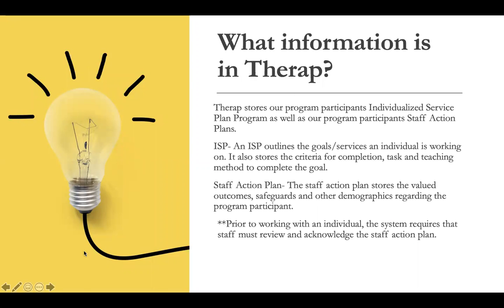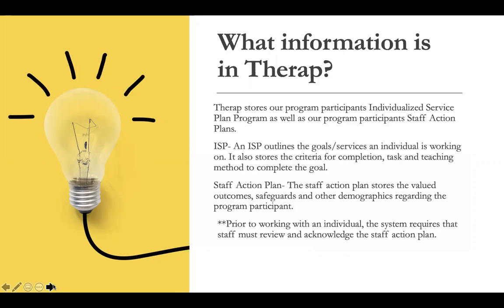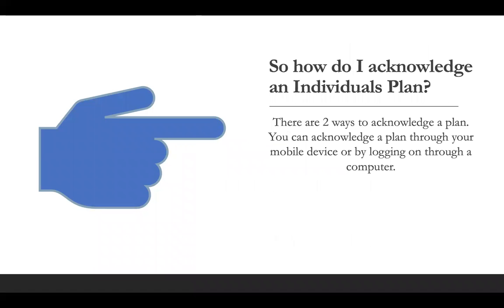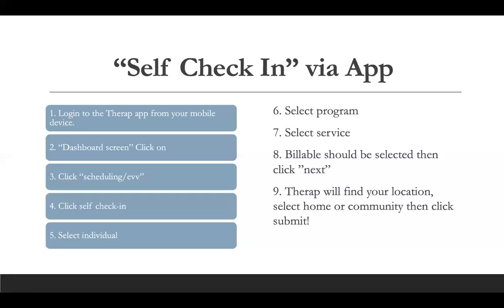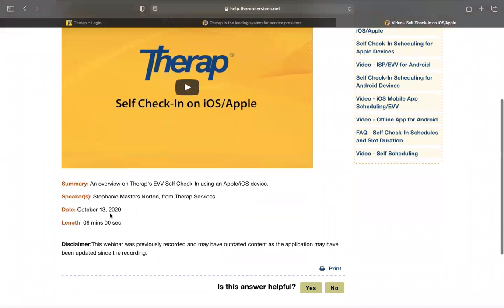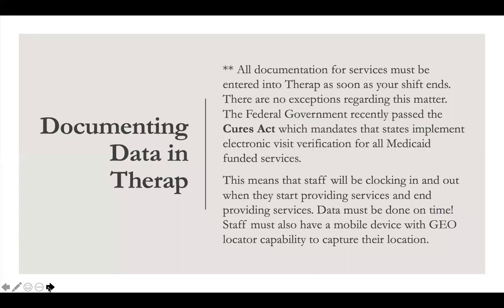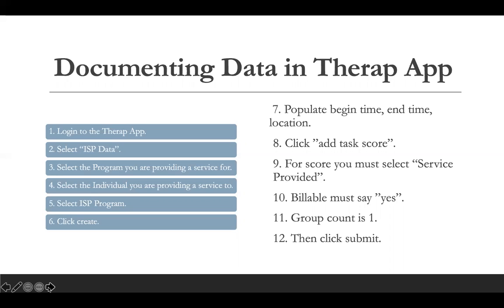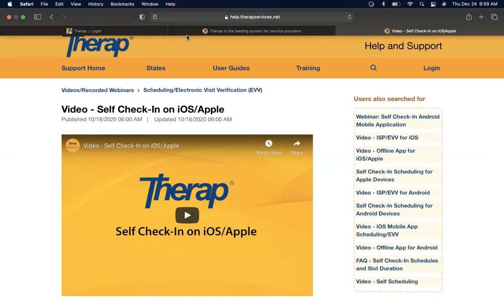Harris Hands Community Services Inc. Therap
This video will demonstrate how the Therap system is used at Harris Hands Community Services Inc. The video will show you how to check in and out via EVV, how to acknowledge plans and how to document services in Therap.